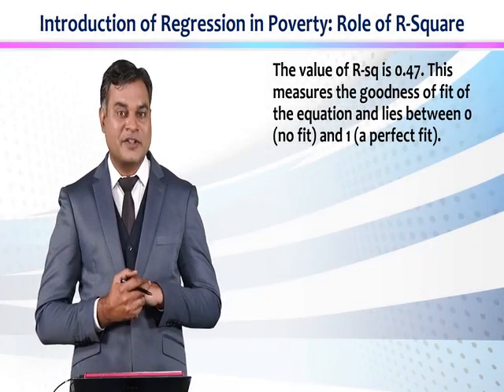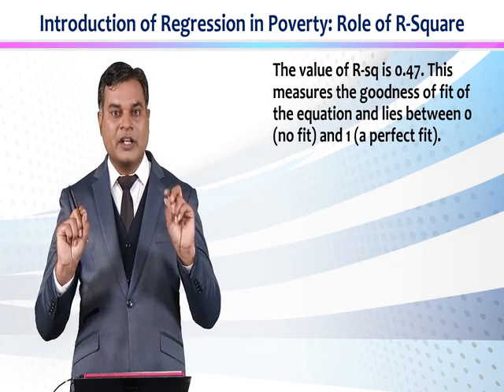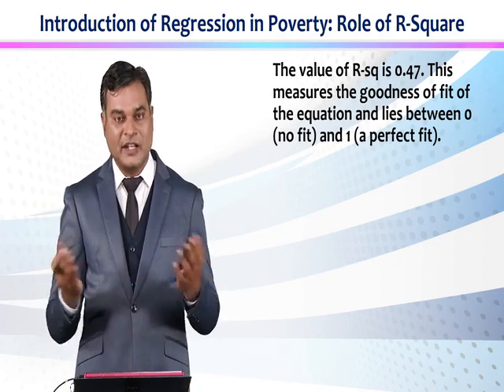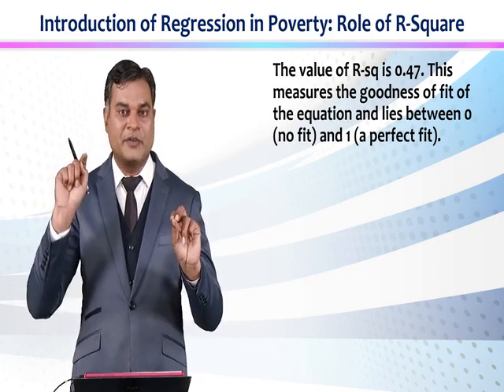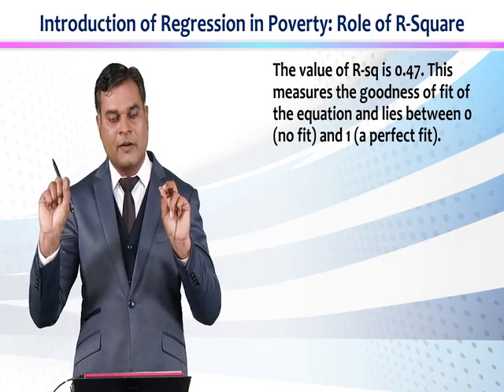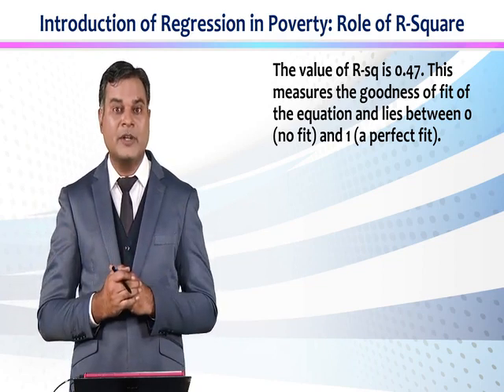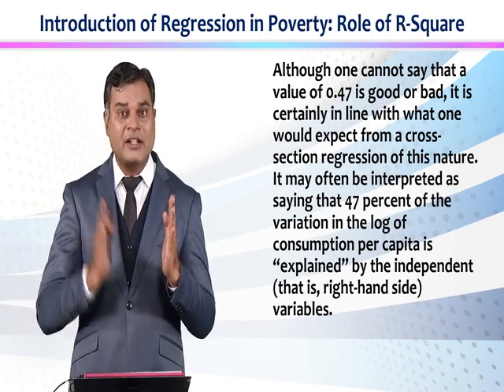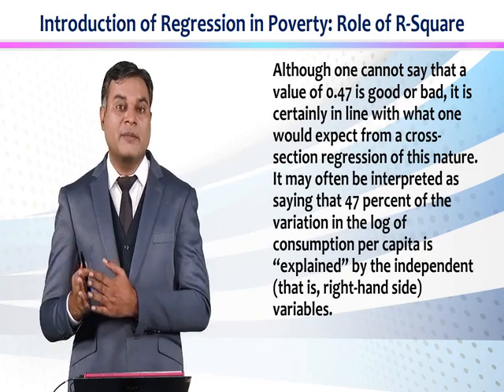ECO615_Topic263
ECO615 - Poverty and Income Distribution
Dr. Sami Ullah